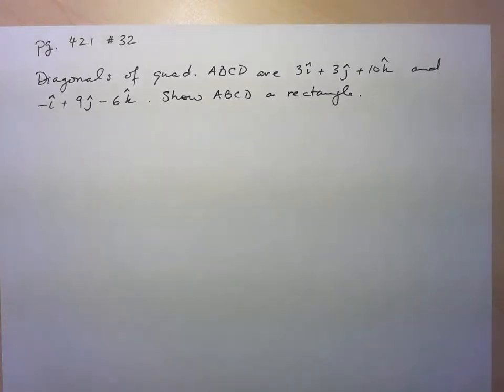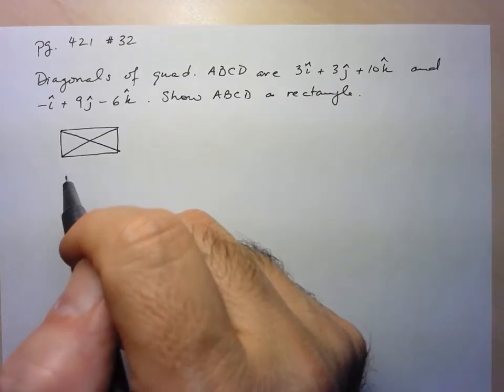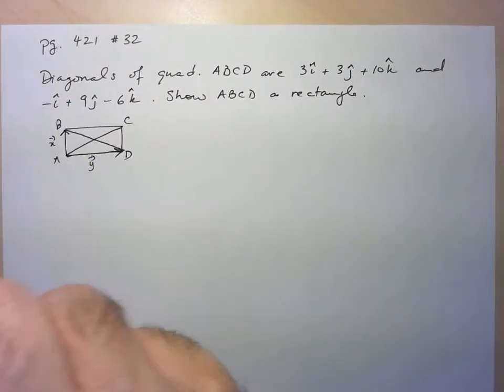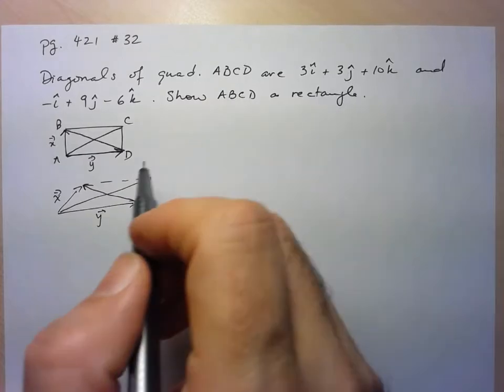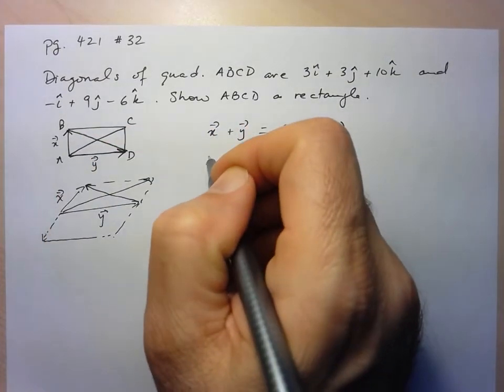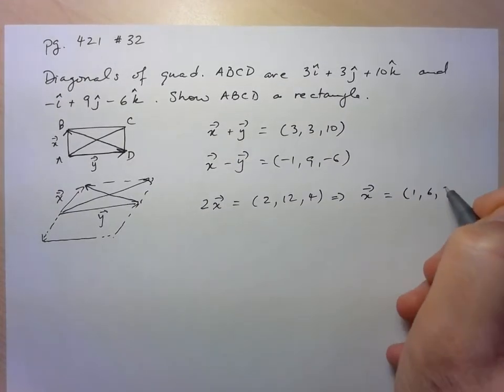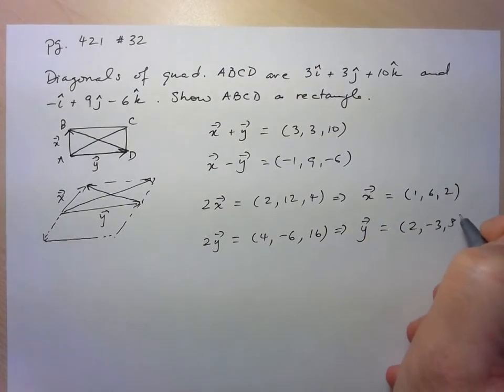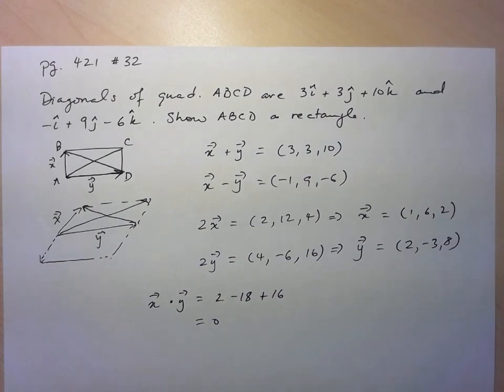MCV4U pg 421 #32